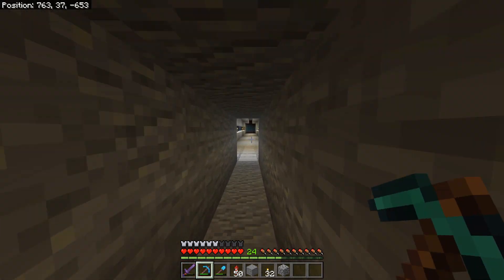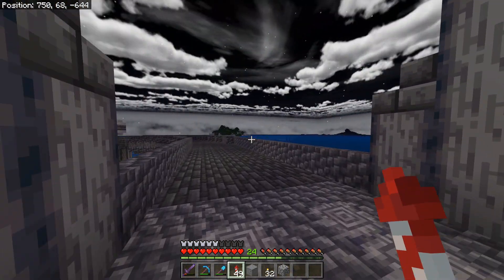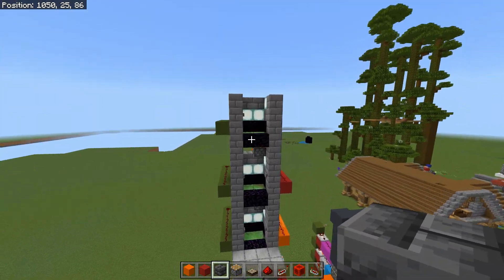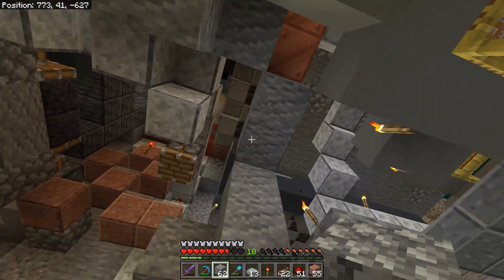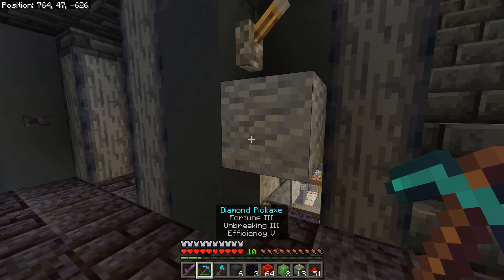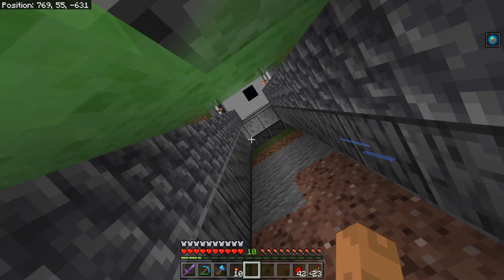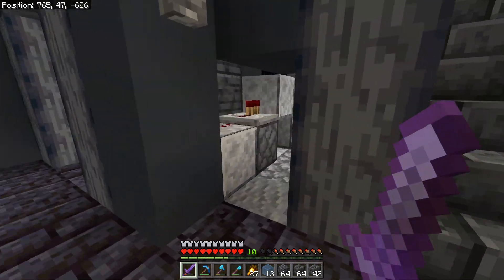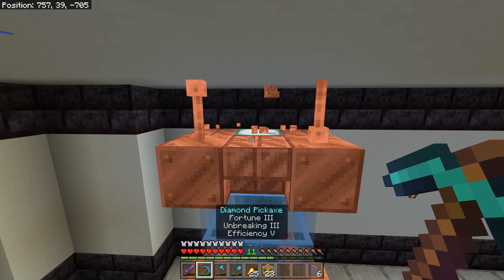Massive Upgrades | Minecraft 1.12.30 | EP 120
Welcome to the Minecraft Bedrock 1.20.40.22  | Bedrock Edition | Survival Lets Play, a Minecraft 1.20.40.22 vanilla solo survival series with a major focus on survival gameplay. The goal of the Minecraft | Bedrock Edition | Survival Lets Play is to experience Minecraft 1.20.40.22 survival gameplay in the greatest way possible: surviving, mining, exploring, building, and getting technical in a default 1.18.10 beta vanilla survival world.

This world was started on 30May21 and is playing on the Minecraft 1.18.10 bedrock edition